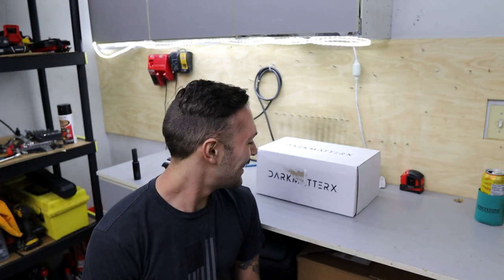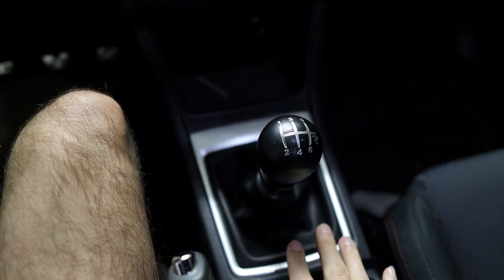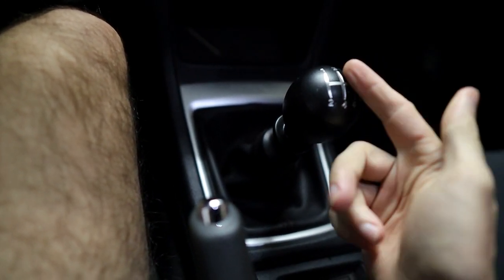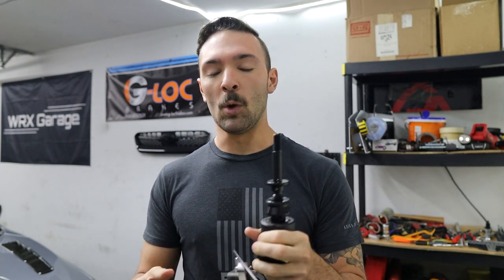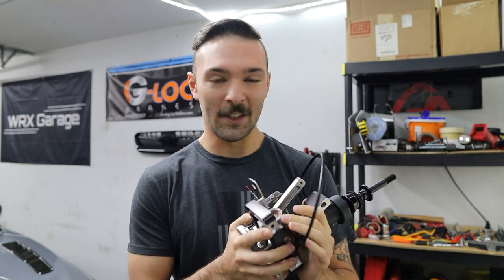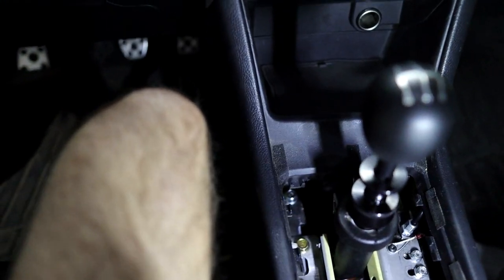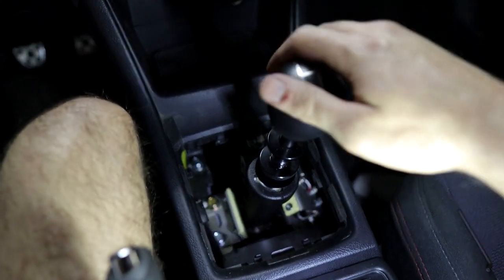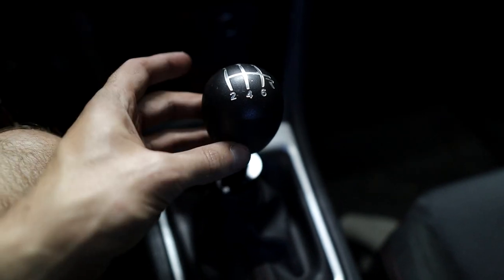Introducing the ALL NEW DarkMatterX DM-2 Shifter - 15+ WRX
This brand new Prototype DM-2 shifter from @darkmatterx_ is an absolute beast.. In this video, Kevin installs and reviews the prototype shifter and shows all of the differences between it and the oem shifter assembly.

Products that We Use!